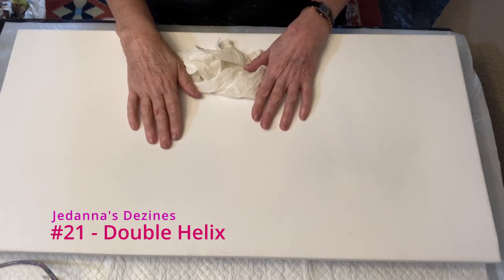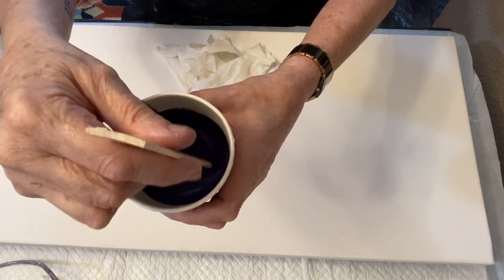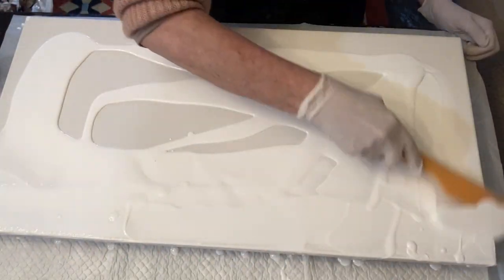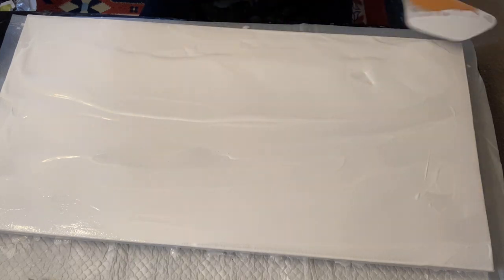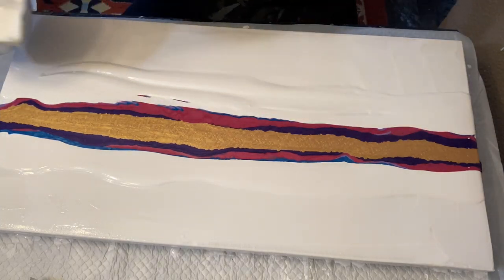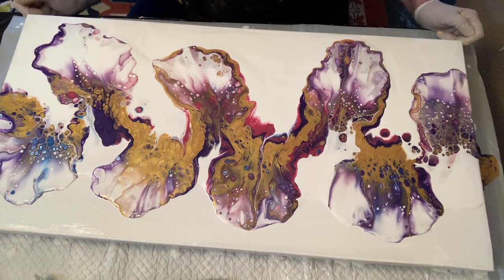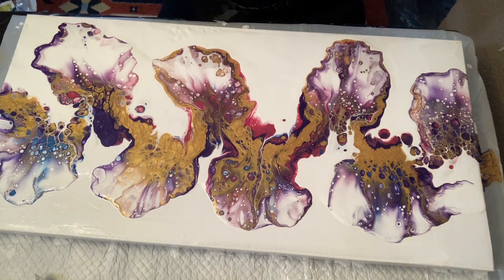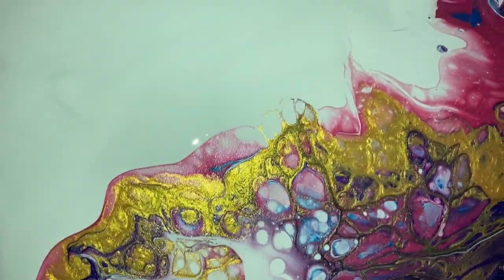#21 Double Helix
All paints except for white are DecoArt Extreme Sheen
- Pink
- Purple: light added some Liquitex Basics to soften the purple
- Purple: dark added a few drops of Bastion Paints Doixazine Voilet to it darker
- Blue
- White Liquitex Basic, Titanium White
Coloured paints all have a splash of GAC 500 plus 4 drops of Bastion Turbo Cell and a splash of water and Bastion Pouring Medium.
The white has no cell activator, but GAC500 and Bastion Pouring Medium and water.

The ratio is 40% paint / 60 % Pouring Medium.
White is 30% paint / 70 % Pouring Medium.